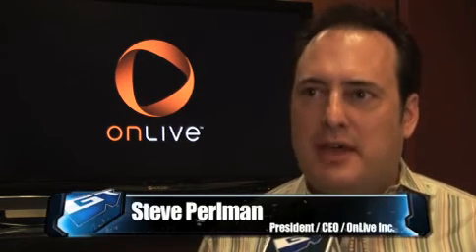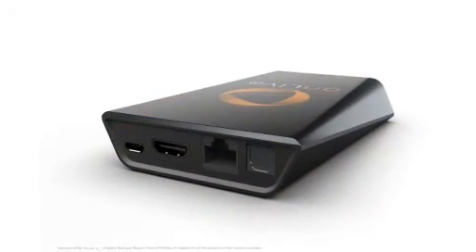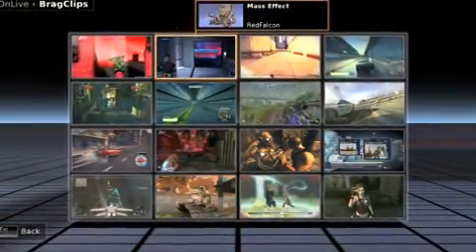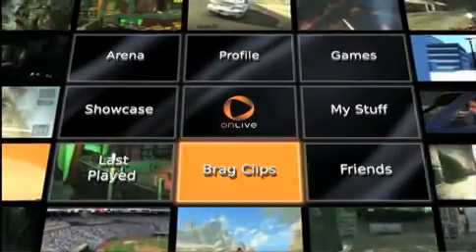Onlive: GDC 09: Debut Tech Interview Part 1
Play the top high-end titles on any entry-level PC or Mac, or your TV.